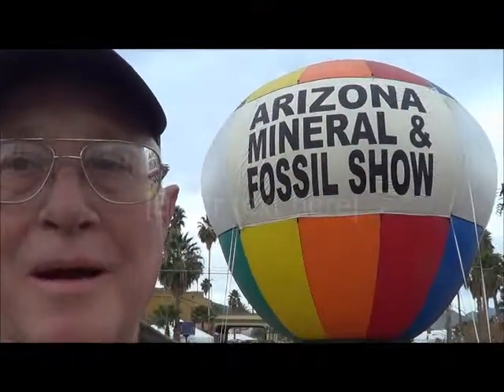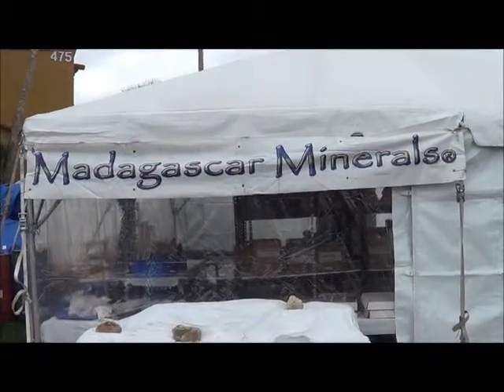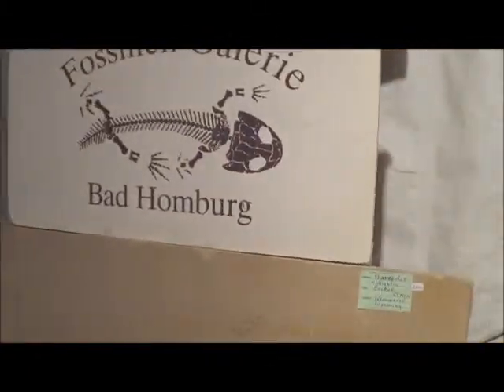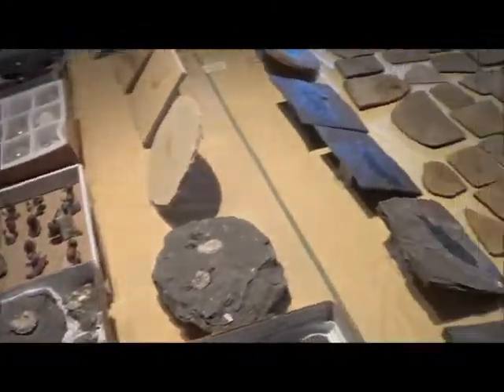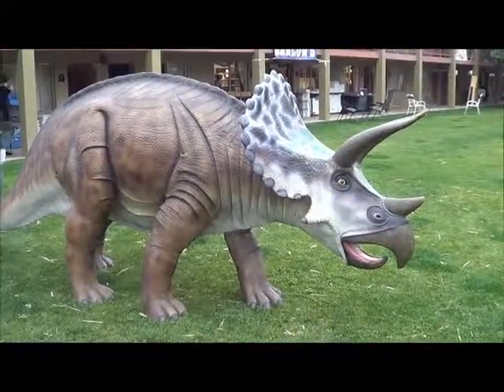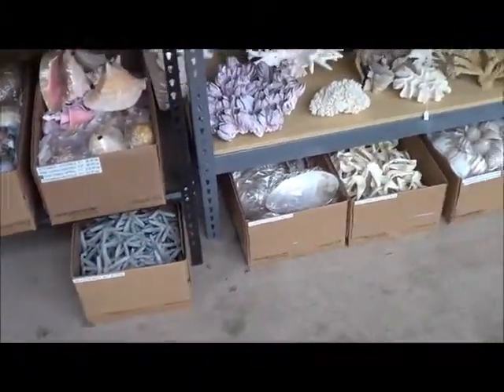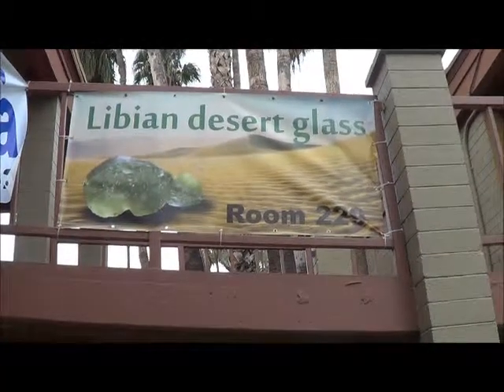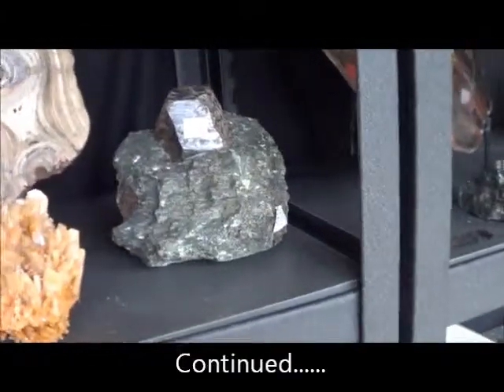2015 Arizona Mineral and Fossil part 1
KRAZTV features the Arizona Mineral and Fossil Show at the Hotel Tucson.